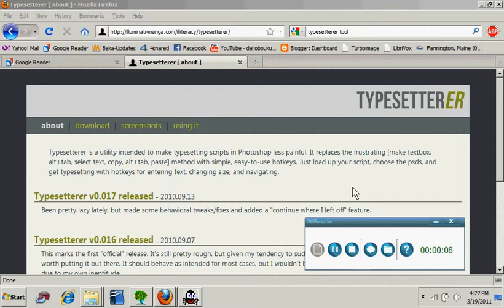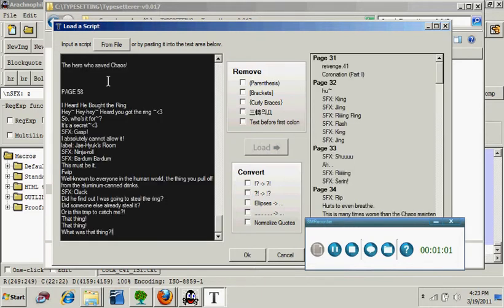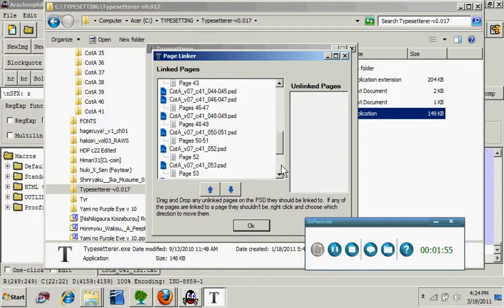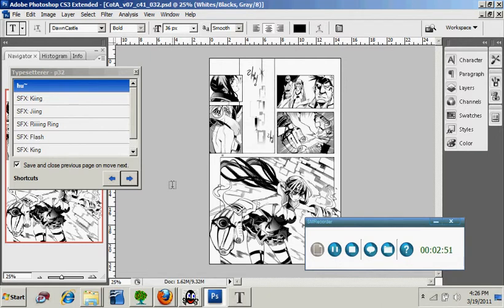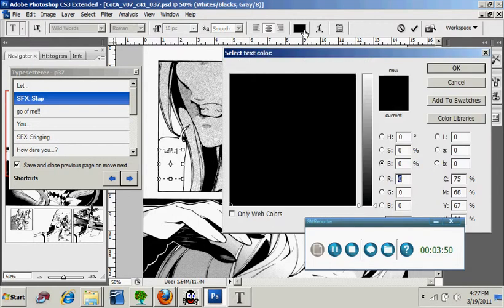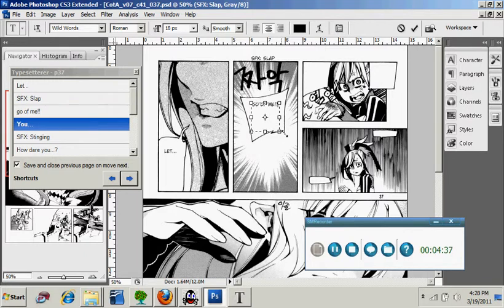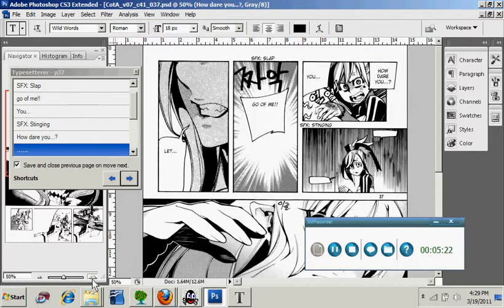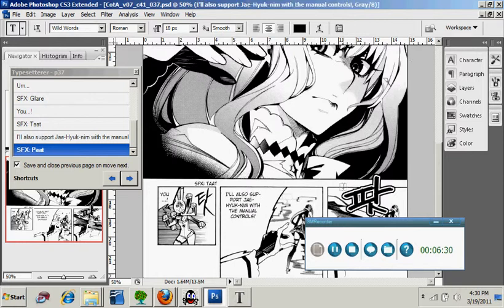Using the Typesetterer Tool, part 1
This is a handy utility for placing text in PSD files while you're typesetting.